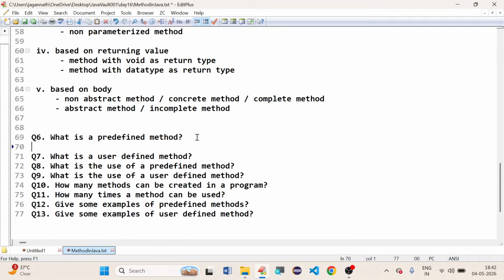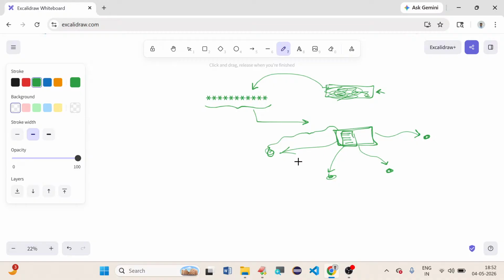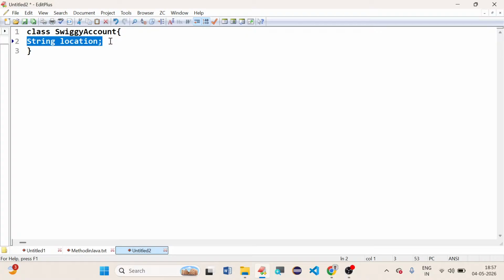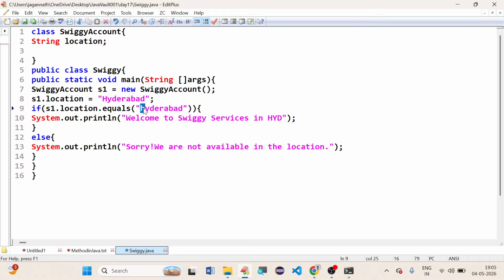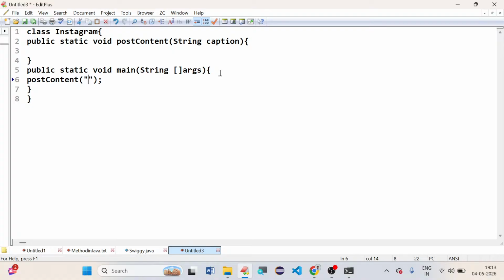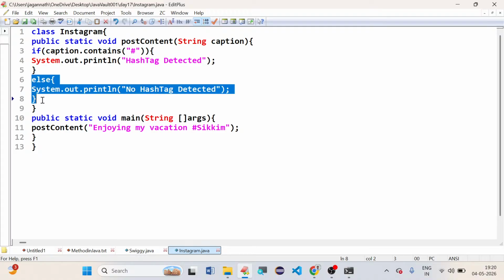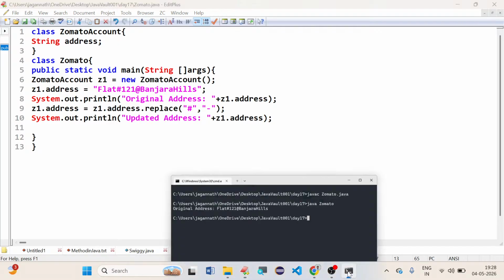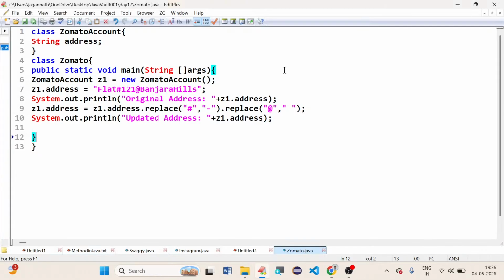Predefined Methods Explained Like Never Before with Real time examples | Part 1